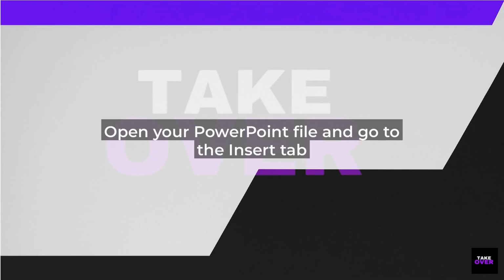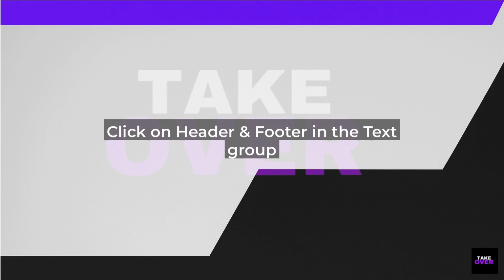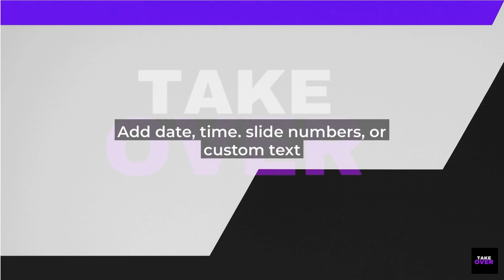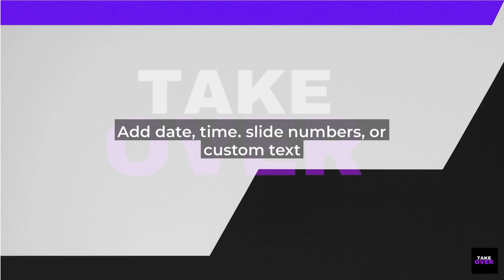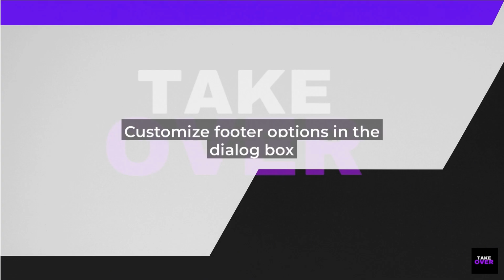How To Add Footer In PowerPoint 2025